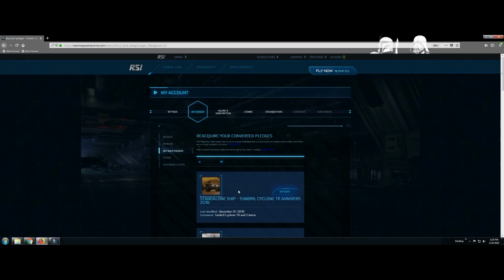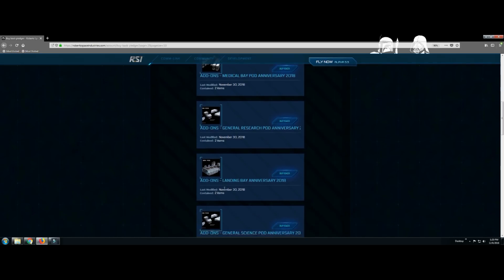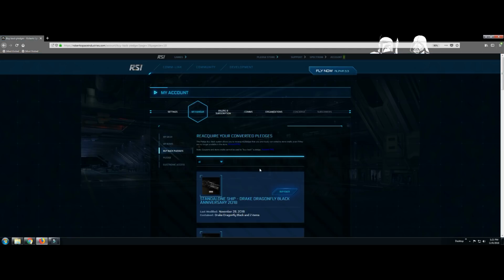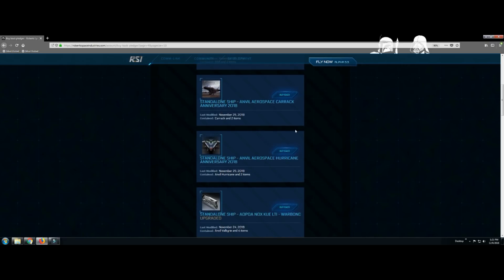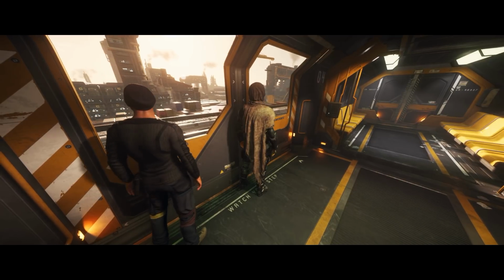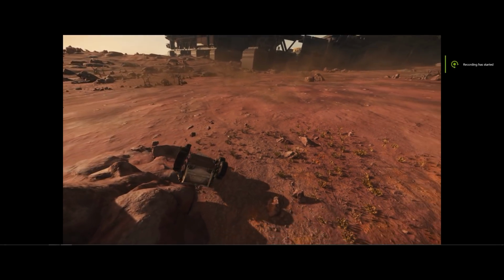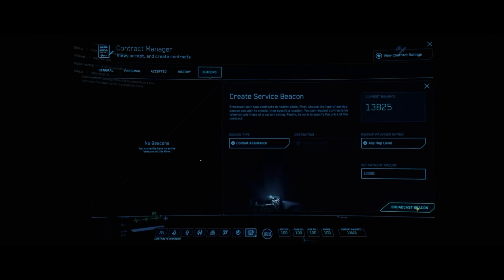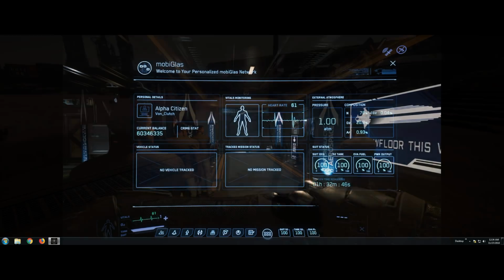Star Citizen Anniversary Sale Hindsight | Ship Buying Tips | 3.3.6 Free Flight Review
TIL What I did wrong during the ship sale, and how to maximize the next Anniversary Ship Sale - during the 2949 IAE Expo. Plus Star Citizen 3.3.6 Free-Flight Review, how we made millions under the table, the playable state of the game and more!

Ready to take the first leap into the Verse?

On the daily, learn more about backing the live Star Citizen project or concept sales @

Alpha Citizen Escort Service is recruiting mature players (21+)

Gameplay captured at high graphics setting, at 2560x1440 on an LG Ultrawide 21:9 monitor.
Game Drive: Now on NVME M.2 drive with PCI-e 3.0 adapter running at x4 - Samsung 970 Pro NVME M.2
Mobo: MSI Z97 Gaming 7
GPU: MSI GeForce GTX 1070 ti
CPU: Intel Core i5‑4690K overclocked to 4.0 GHz
RAM: Kingston DDR3 16GB 1866 MHz

Gameplay and desktop footage captured using GeForce Experience
and XSplit Gamecaster
Video created with Wondershare Filmora
Microphone used to record is a Blue Yeti
Audio cleaned using Audacity for free